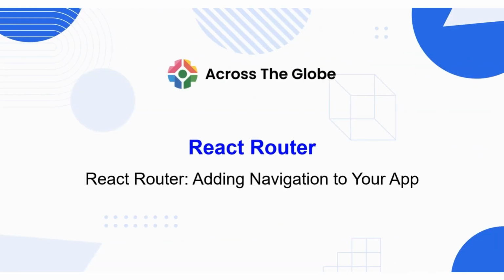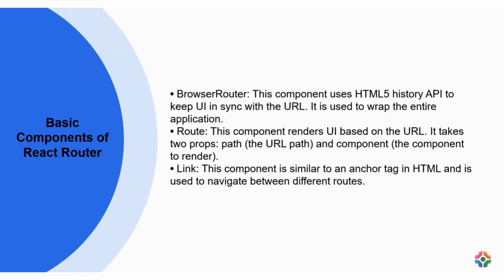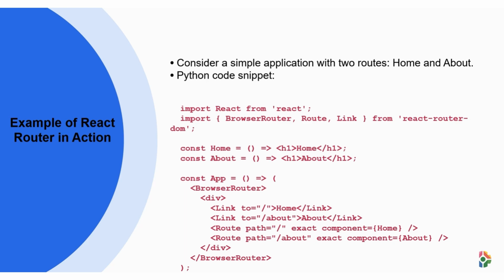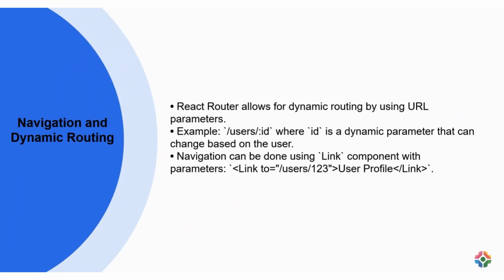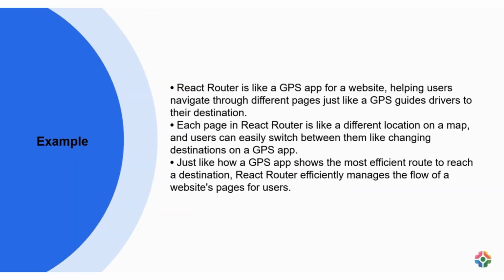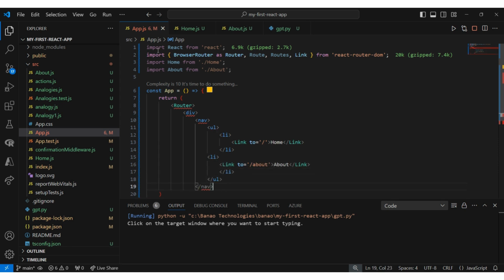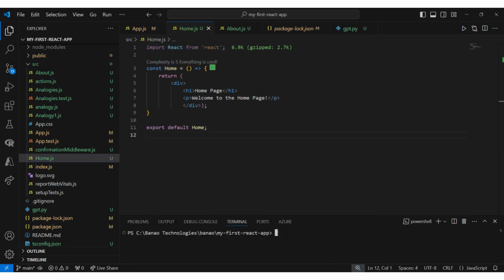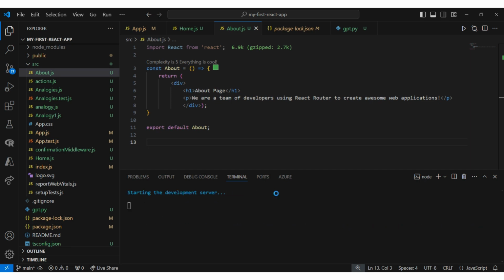Lecture 16 : React Router: Creating Multi-Page Applications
In this tutorial, you will learn about React Router, a powerful library that enables navigation between different components while keeping the UI synchronized with the URL. It is a key tool for creating single-page applications (SPAs) in React by managing routes and navigation efficiently.
Topics Covered
Introduction to React Router: Learn how React Router helps in managing navigation and routing in React applications, keeping the UI in sync with the URL.
Basic Components of React Router: Understand the core components of React Router, such as BrowserRouter, Route, and Link, and how they work together to handle routing.
React Router in Action: Explore an example of setting up React Router with basic routes like Home and About, and how to use the Route and Link components for navigation.
Navigation and Dynamic Routing: Discover how React Router supports dynamic routing, allowing URL parameters and dynamic components based on the URL.

Personalized Learning
This tutorial is ideal for React developers who want to learn how to handle navigation and routing in single-page applications using React Router.

Certification
Complete this tutorial to earn a certificate showcasing your proficiency in React Router and routing concepts.